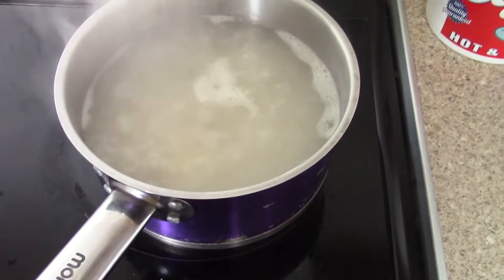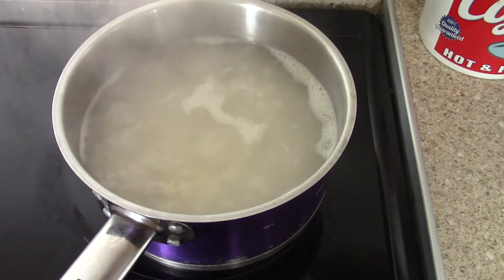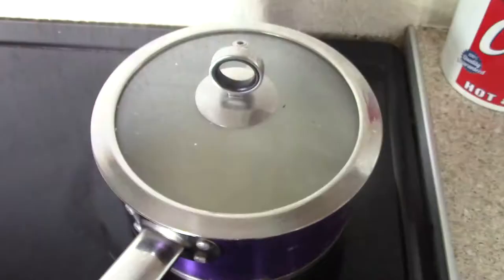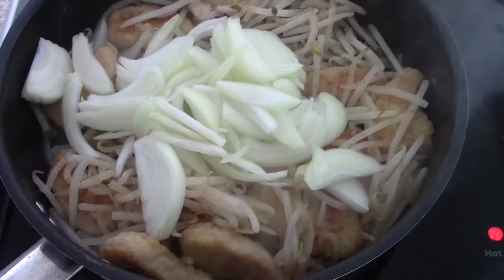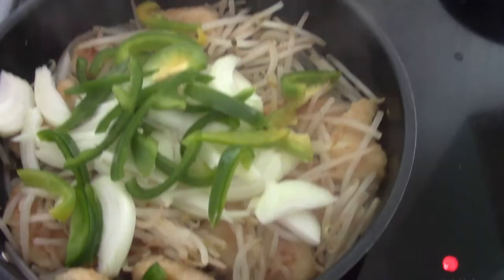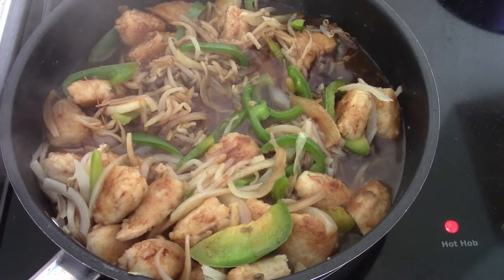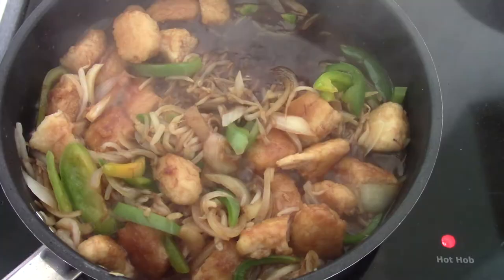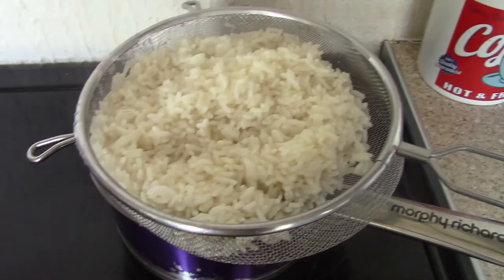Chicken with Honey and Soy Sauce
Fake away chicken with honey and soy sauce.
We love Chinese food but I hate the prices, so we have a fake away in our house.
Really quick to cook, very cheap to make but tastes absolutely amazing.
Use as much or as little ingredients as you like.
I love using battered chicken dippers, as it saves me time I don't have to batter the chicken and its also cheap.
38 dippers costs under £3, I use 4 per person and then chop them in half when they are cooked.
This whole dish costs me less that £2 Inc the rice for 3 people :)